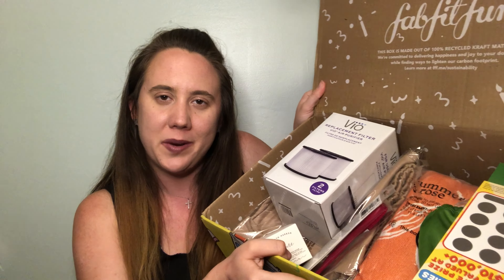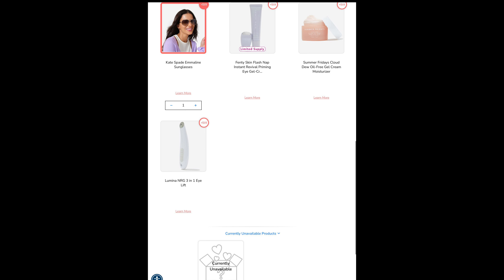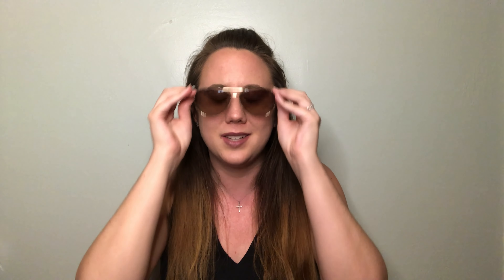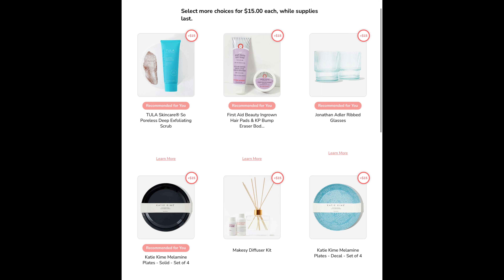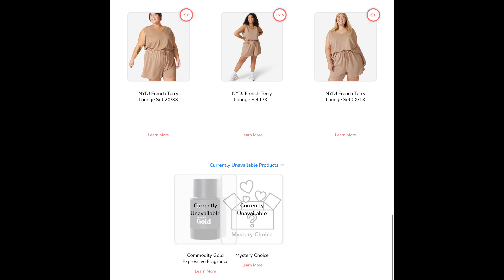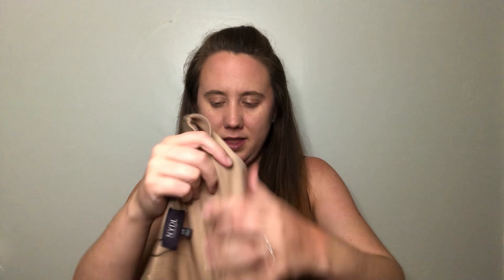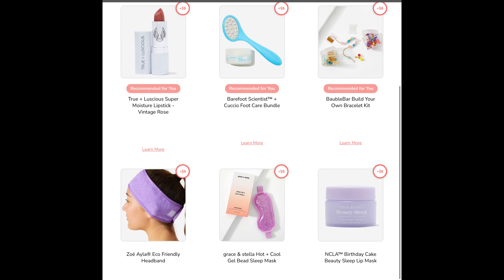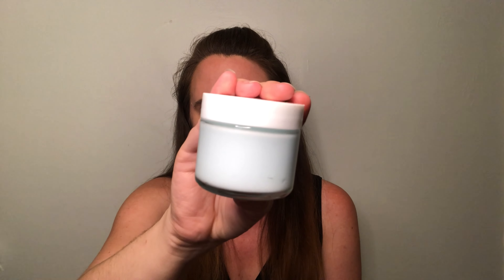FabFitFun Spring 2023 Unboxing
FabFitFun Prices:
Seasonal Subscription: $59.99 a box with some customization options
Annual Subscription: $219.99 a year with more customization options and early add on access!